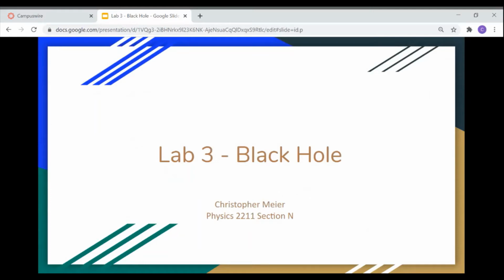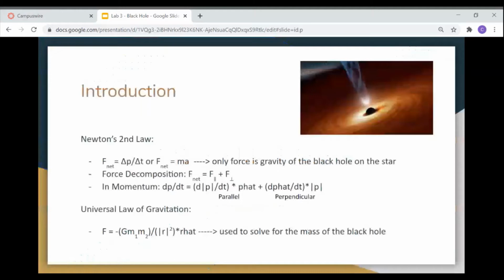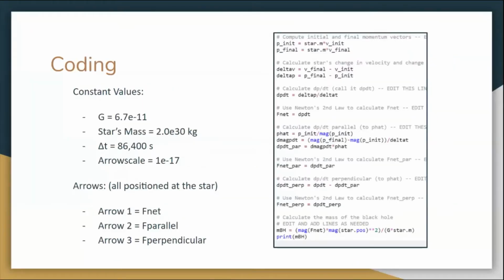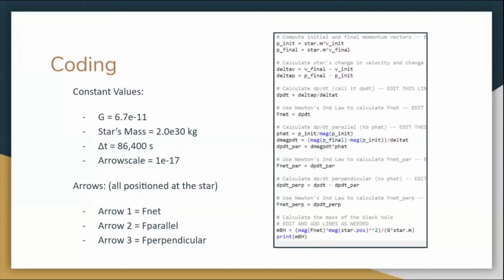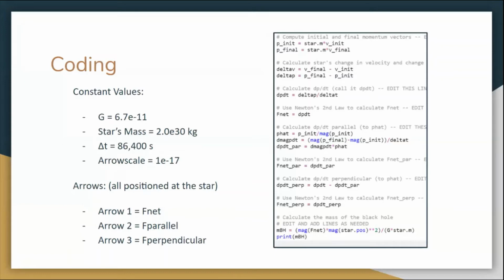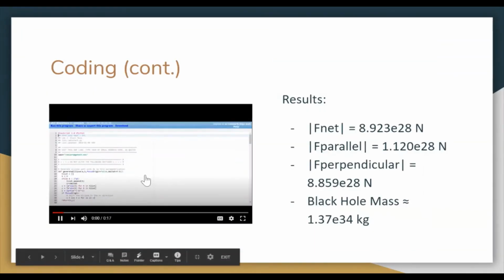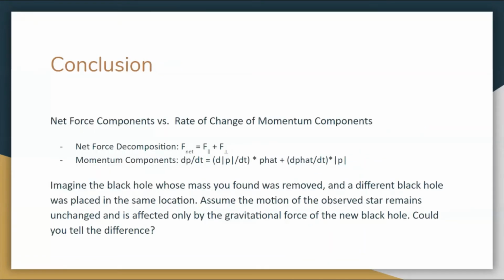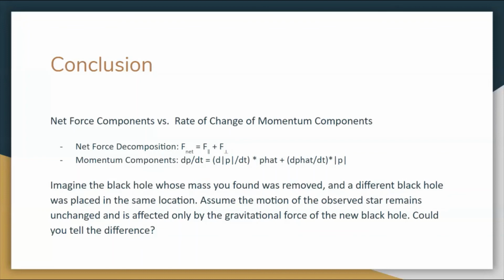Lab 3 Black Hole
This video is my lab 3 video for finding the mass of a black hole for Physics 2211 Section N.